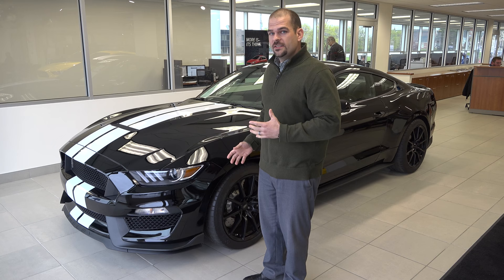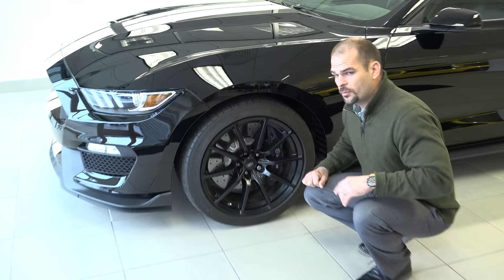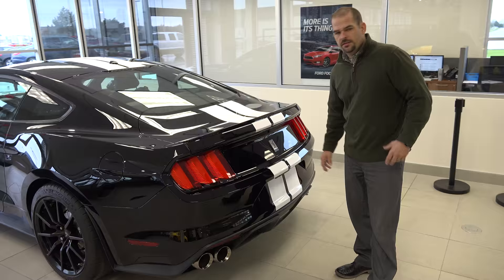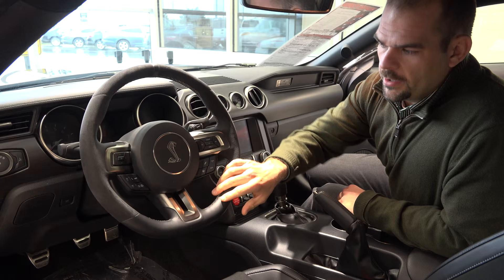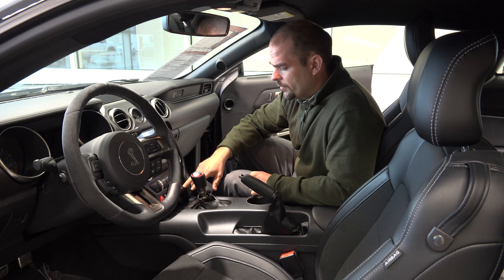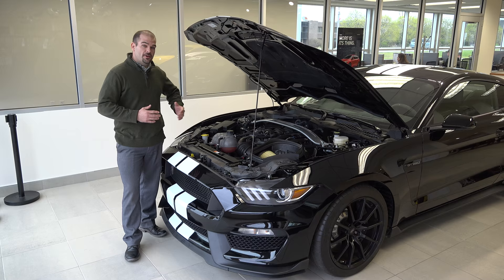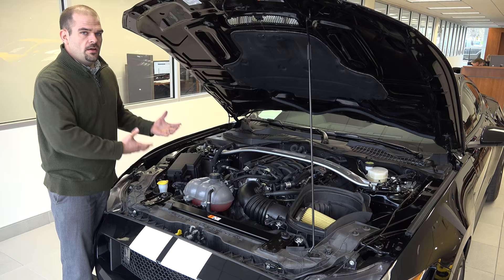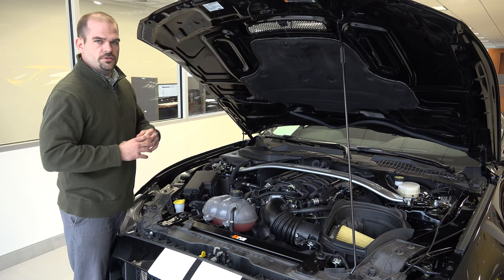2016 Ford Mustang GT350 with Exhaust Sound in 4K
2016 Ford Mustang GT350 with Exhaust Sound in 4K
for more information and pricing.

Take a detailed walk around the 2016 Ford Mustang Shelby GT350 Paul Zaagman from Lasco Ford in Fenton, Michigan 48430.

Paul goes over the exterior and interior styling, performance, and we even do a sound test of the exhaust with the value open.

The all-new, all-awesome Shelby GT350 picks up where the Boss 302 left off, with more power, performance, and poise. Its 5.2-liter V-8 makes 526 hp and 429 lb-ft. A six-speed manual is the sole transmission; a Torsen rear diff is also standard. Giant brakes yield eye-popping deceleration while magnetic ride control keeps handling and ride sharp yet civil. For the ultimate Stang, the GT350R drops weight by deleting the rear seats and has carbon-fiber wheels. Both models are 2016 10Best winners.

 Powertrain
The heart and soul of this beast lives in the 5.2L V8 engine with a flat-plane crank that produces 526 horsepower. It's bolted to a world-class TREMEC® 3160 6-speed manual transmission and you have a car that delivers 429 lb.-ft. of torque.

• Chassis and suspension
The MagneRide™ Damping System monitors and adjusts itself thousands of times per second for a dynamic, adrenaline-fueled driving experience. But with our obsession for detail, we just couldn’t stop there. Our attention to detail drove us all the way down to which way the springs coiled; therefore, requiring new lower control arms. This racer was designed, engineered and built so the springs, sway bars and dampers work together as one finely tuned system. We also added new lightweight chassis components and a set of Michelin® Pilot® Super Sport tires wrapped around lightweight, yet incredibly stiff, aluminum wheels. So yeah, the Shelby GT350® delivers a special rush when you get behind the wheel.

• Braking
The foundation of any sports car is undoubtedly the brakes; therefore, brakes are a major part of the GT350 magic. So we teamed up front and rear Brembo® calipers with cross-drilled, two-piece, highly-engineered brake rotors. The huge 394mm (15.5”) rotors up front and 380mm (14.9”) rotors in the back complete this tight, hardworking system that gives GT350 its well-earned track cred.

• Aerodynamics
Balancing downforce while minimizing aerodynamic drag is always one of the biggest challenges a team of car designers can face. But Ford did it with a unique, detailed approach that centered on making it imperative that every single component play a major part in the total overall performance of the system. It’s a very hard thing to pull off, but our team of designers and engineers wouldn’t settle for less. So it’s not just that the GT350 has wide aluminum front fenders and a unique aluminum hood. It’s also that the front and rear fascias, splitter, rockers and rear valance with integrated diffuser all work together as a team – each and every one of them.
What truly sets this Beast apart is that the Shelby GT350® isn’t just a combination of “go fast” parts – any tuner can build one of those. The GT350 is a specifically engineered machine, where the components work dynamically together as one and perform to a world-class level on all fronts, as well as meeting Ford durability standards. It’s all due to the focus of the Ford Performance Engineers to make a car that delivers thrills like this, yet still possess everyday driveability. Quite simply, the GT350 was engineered so you will say – from the race track to winding back roads, the GT350 can do it all.

TREMEC is a registered trademark of Transmisiones Y Equipos Mecanicos, S.A. de C.V.
Brembo is a trademark of Brembo S.p.A.